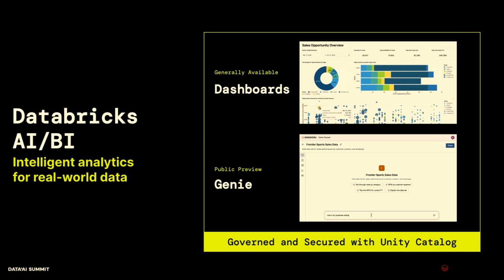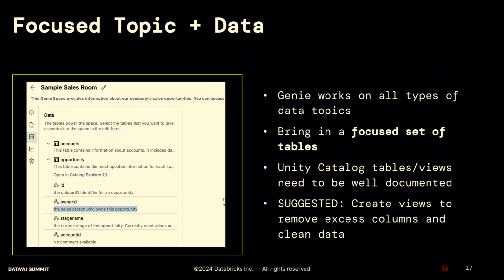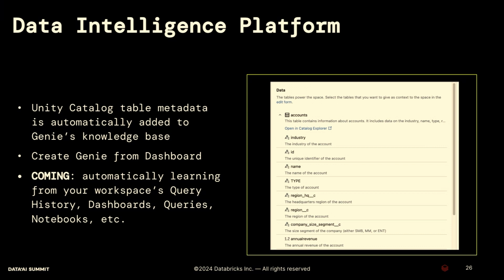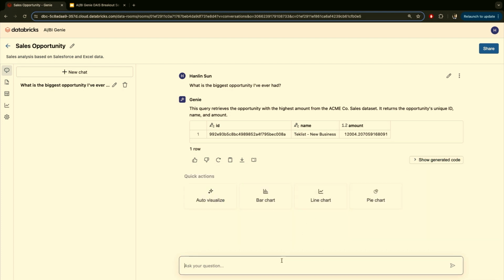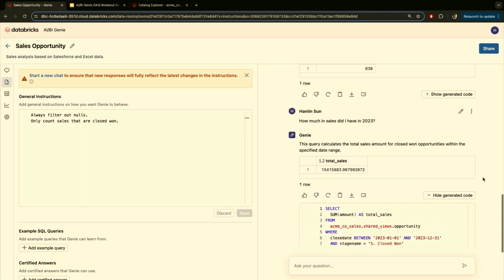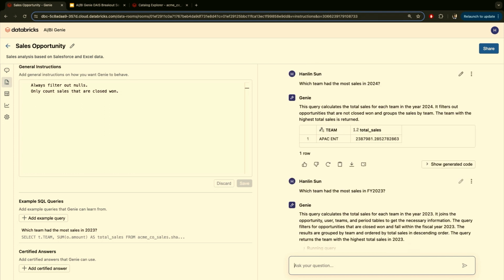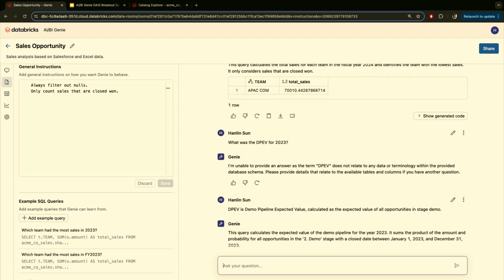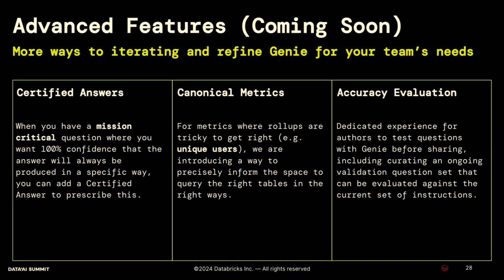Introduction to AI/BI Genie - A New Conversational Analytics Experience for Business Users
As a busy data professional, you're probably getting far more requests to answer questions and build visualizations than you have time to actually handle. What if you can empower your partner teams to do more in a self-service way? In this talk we'll explore some best practices in doing so.

Talk By: Chao Cai, Sr Eng Director, Databricks  ; Hanlin Sun, Associate Product Manager, Databricks